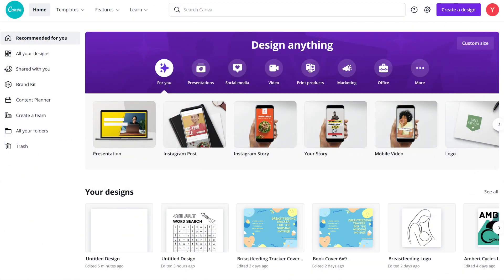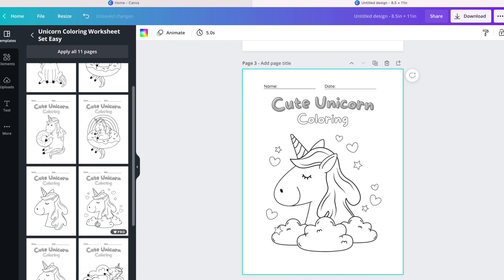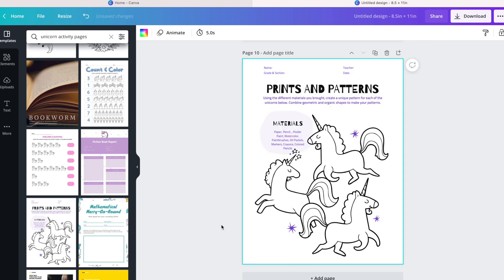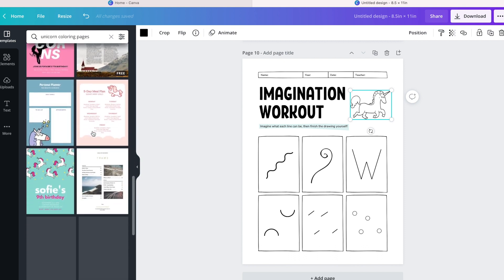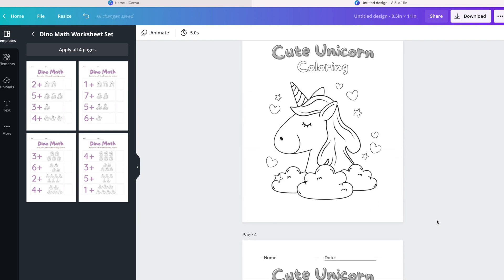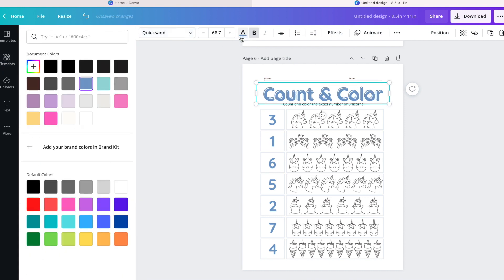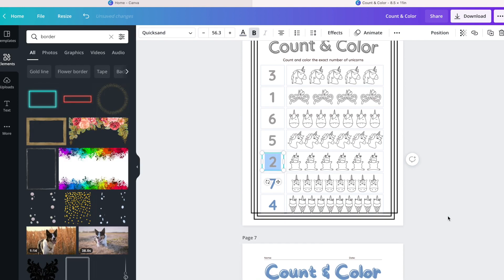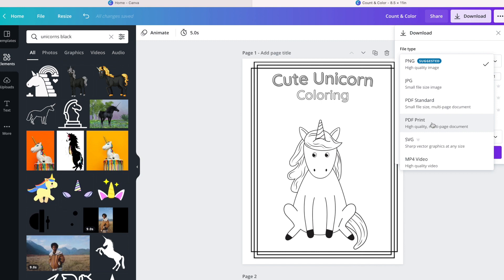The Fascinating Science of How to Create Activity Book in Canva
Canva is so easy to use. With so many templates and elements, it has become the place to go to create wonderful books. This video will teach you how to create a kids' activity book in Canva.